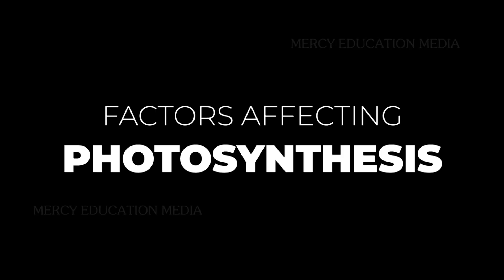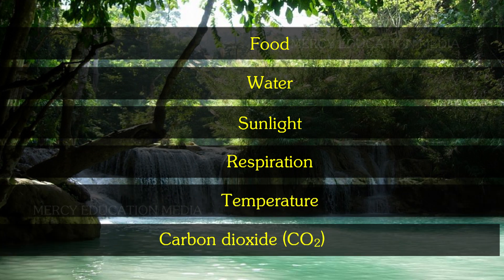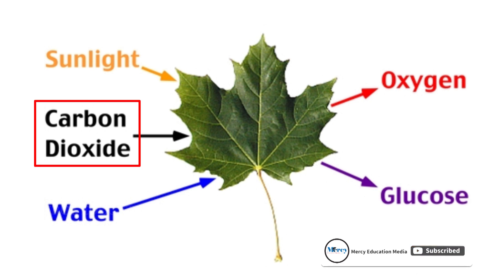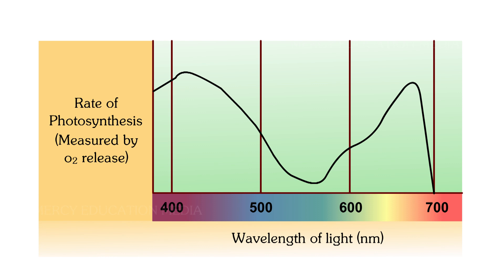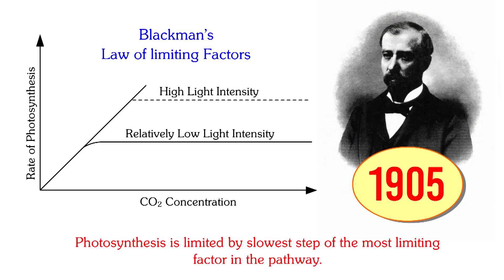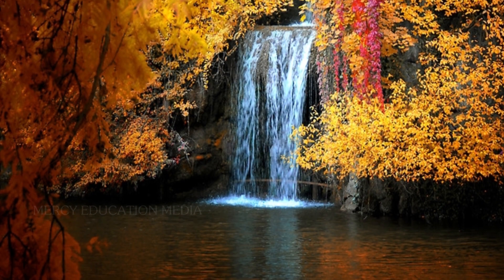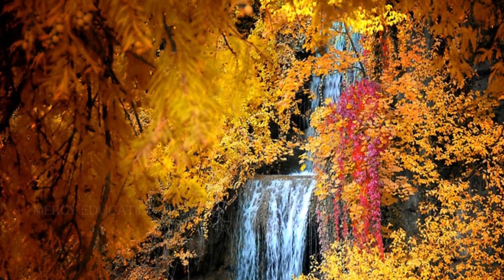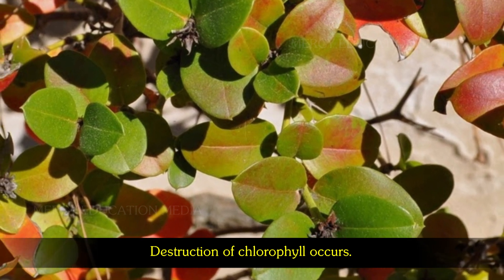Factors Affecting Photosynthesis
Photosynthesis is influenced by both environmental and genetic factors. The environmental factors include light, availability of CO2, temperature, soil, water and nutrient supply apart from age of leaf, leaf angle and leaf orientation. Photosynthesis is not affected by all environmental factors at a given time.
According to Blackmann who postulated Law of Limiting factor in 1905, photosynthesis is limited by slowest step of the most limiting factor in the pathway. This means that at a given time, only the factor that is most limiting among all will determine the rate of photosynthesis. For example, if CO2 is available in plenty but light is limiting due to cloudy weather, the rate of photosynthesis under such situation is controlled by the light. Further, if both CO2 and light are limiting, then the factor which is the most limiting of the two will control the rate of photosynthesis.